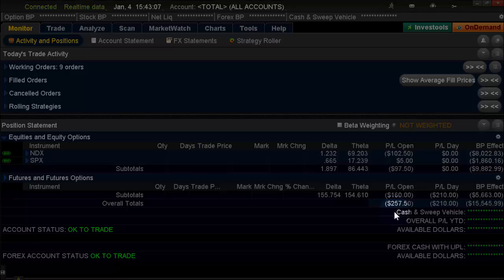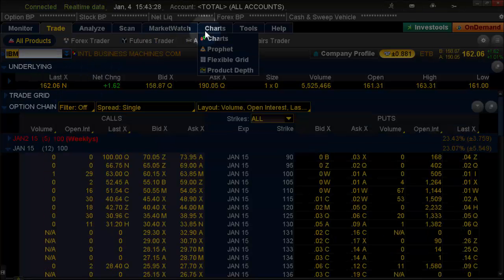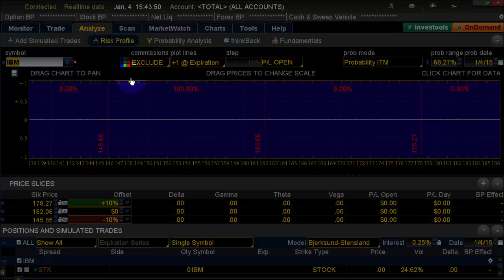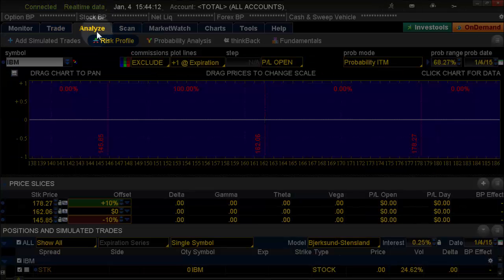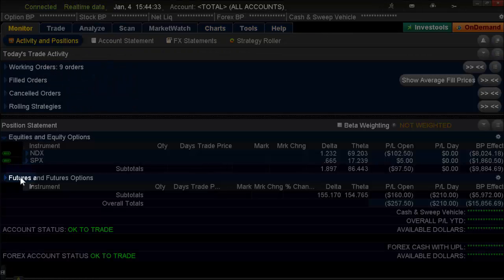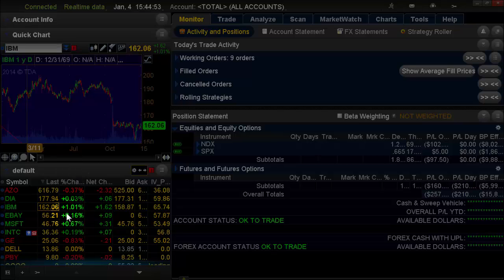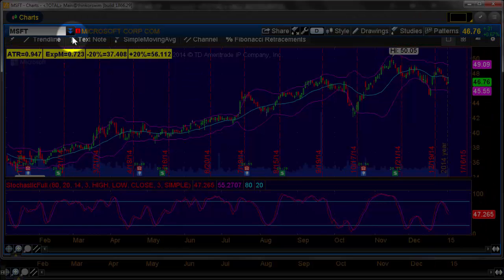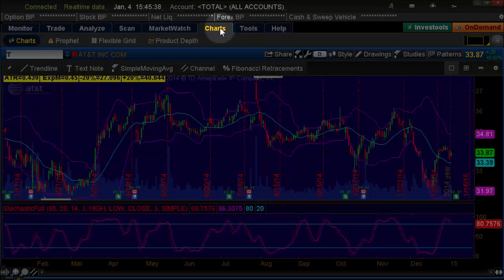Thinkorswim (TOS) Tutorial: How to link all tabs and pages and save time in Thinkorswim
In this video, Thinkorswim (TOS) Tutorial: How to link all tabs Coach G shows shares a great time saver technique on how to link all your tabs and pages in the Thinkorswim (TOS) platform so you only have to add a symbol once to populate all the other tabs and pages.